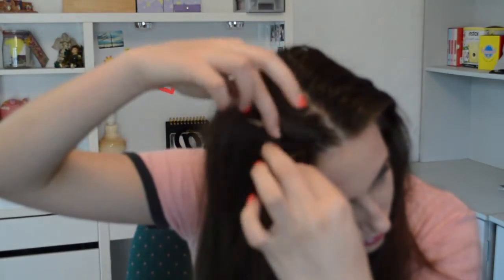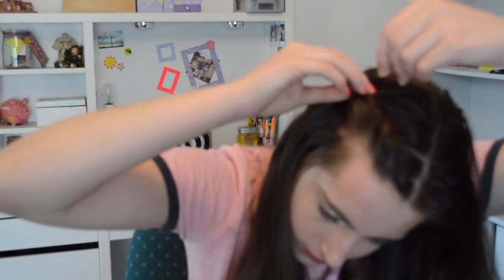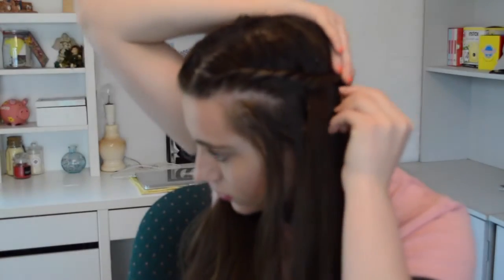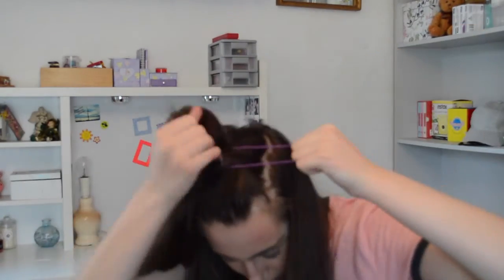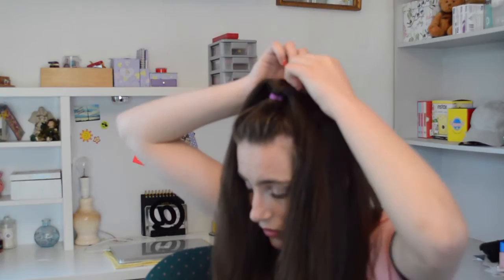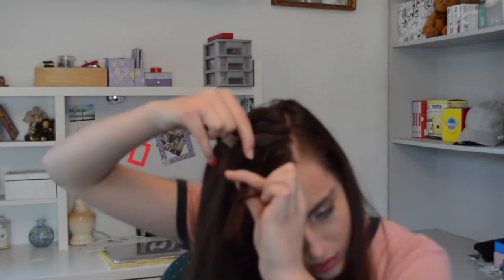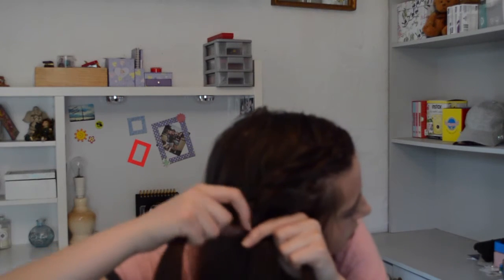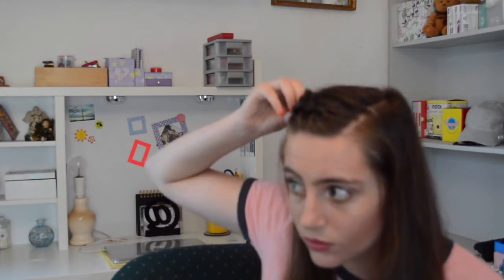3 Hairstyles When Growing out Your Fringe | Lauren May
These three hairstyles are perfect for people who are growing out their fringe and struggling to find cute hairstyles

Please note that all content expressed in this video is my own personal opinion and is not intended to offend or disturb any viewer.